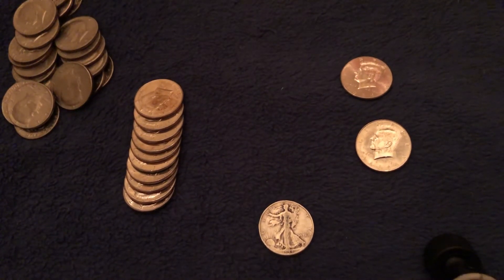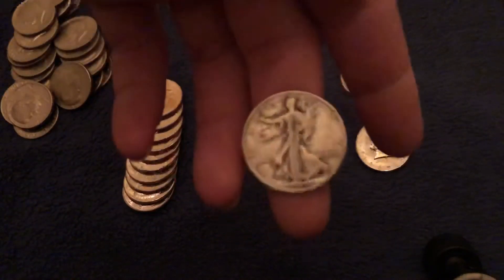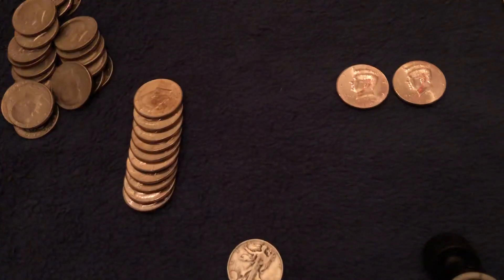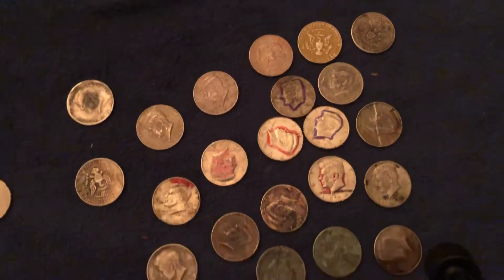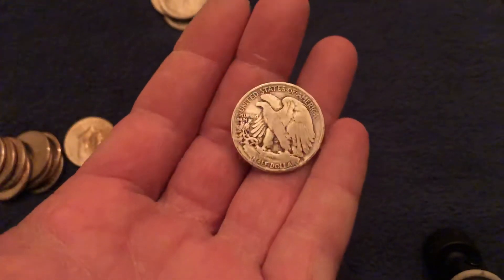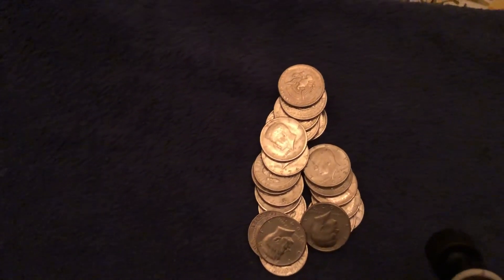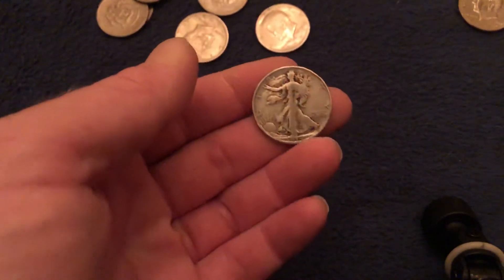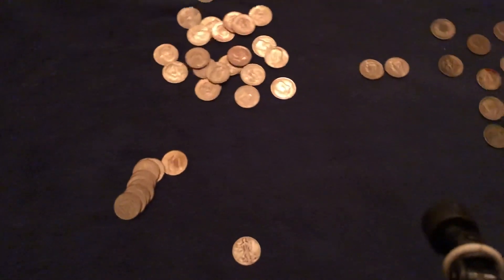Quick half dollar recap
Short video this week did find a first for a half dollar hunt.